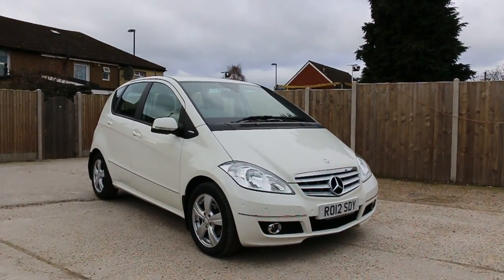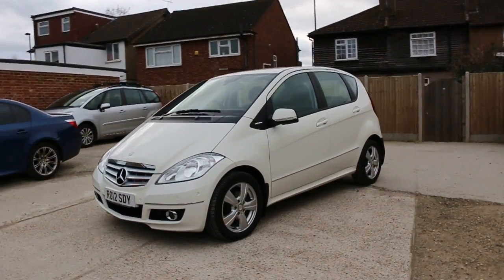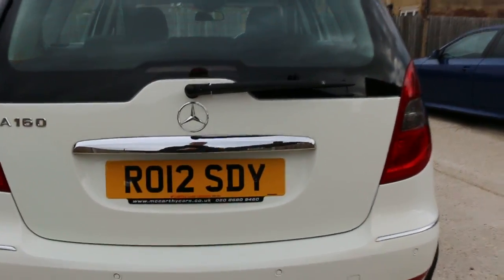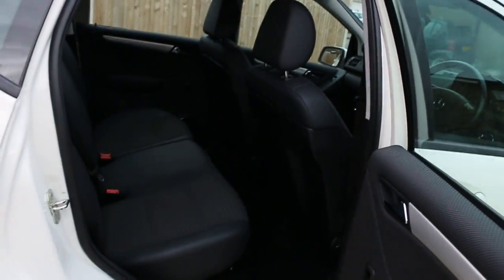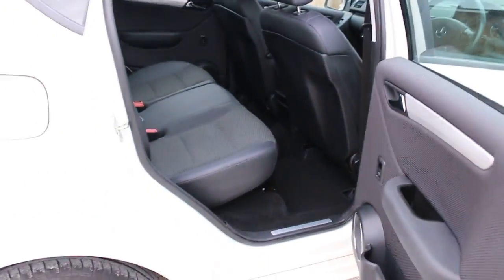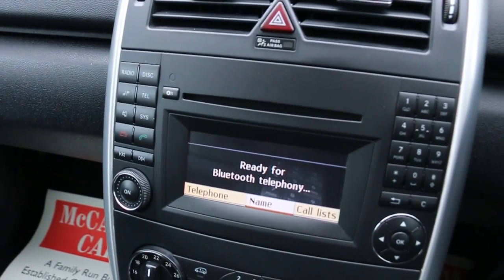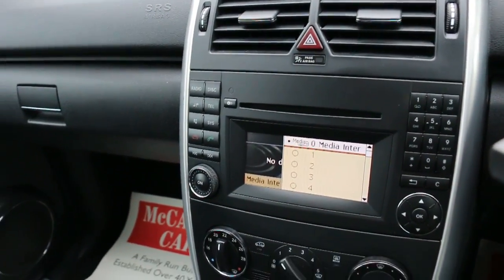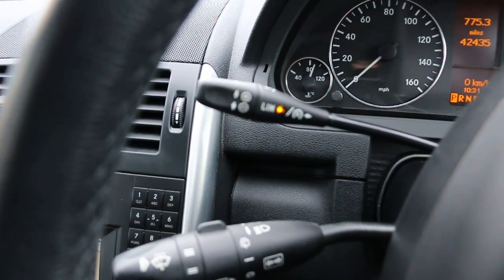Mercedes-Benz A Class A160 Avantgarde SE 5 Door Auto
Mercedes-Benz A Class A160 Avantgarde SE 5 Door Auto Heated Seats Bluetooth Air Conditioning Parking Sensors Just 2 Lady Owners Only 42,000 Miles Full Mercedes Service History 5 Stamps nearly 3,000 Pounds of Extras 12-Reg